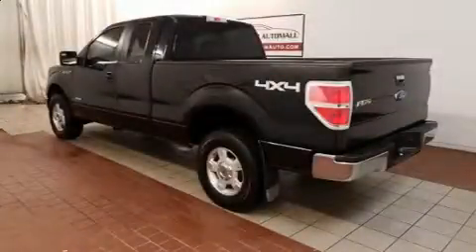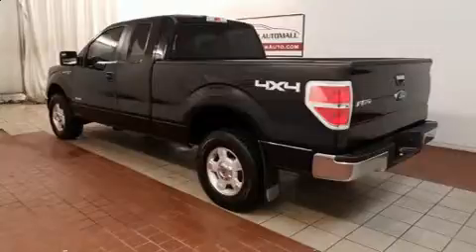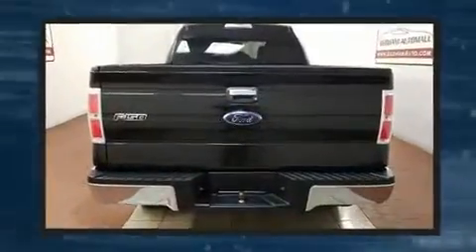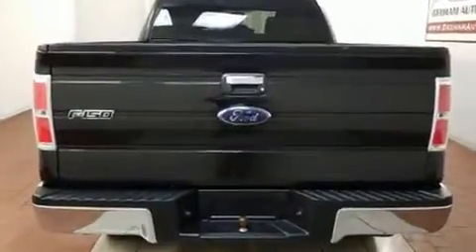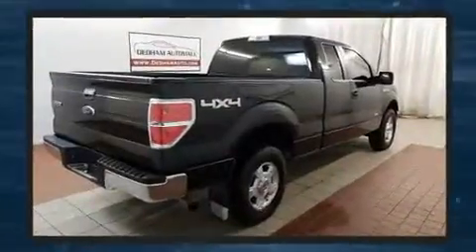2013 Ford F-150 in Dedham, MA 02026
Take command of the road in the 2013 Ford F-150. All of the premium features expected of a Ford are offered, including: a tachometer, variably intermittent wipers, a rear step bumper, air conditioning, tilt steering wheel, and much more. Audio features include an AM/FM radio, and 4 speakers, providing excellent sound throughout the cabin. Ford ensures the safety and security of its passengers with equipment such as: dual front impact airbags, head curtain airbags, traction control, ignition disabling, and 4 wheel disc brakes with ABS. Electronic stability control ensures solid grip atop the road surface, no matter how challenging the driving conditions. It also arrives with a Carfax history report, providing you peace of mind with detailed information. You will have a pleasant shopping experience that is fun, informative, and never high pressured. Stop by our dealership or give us a call for more information.